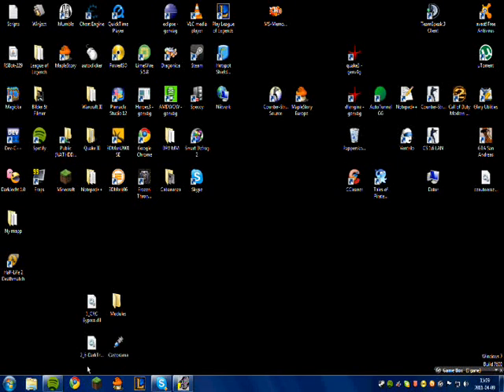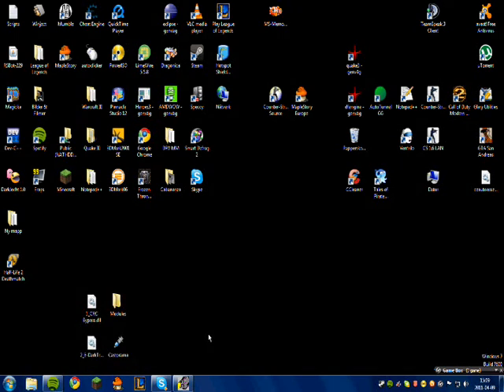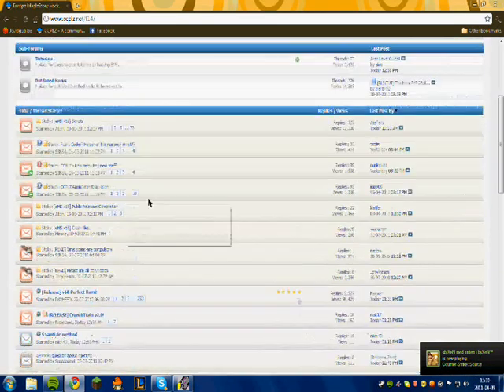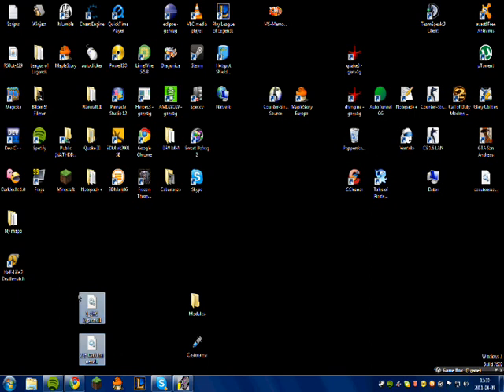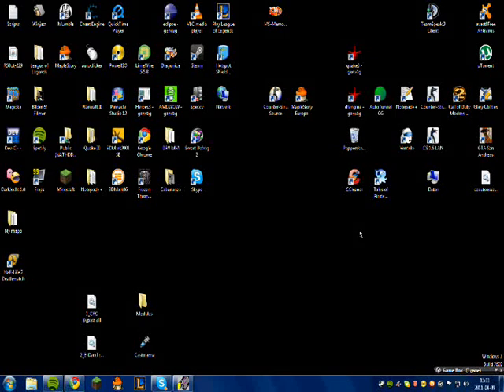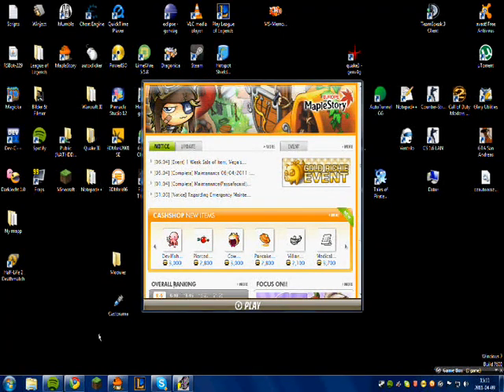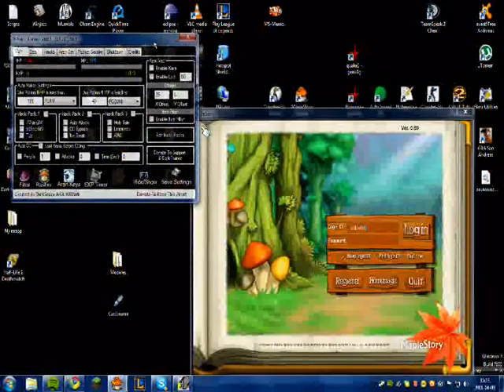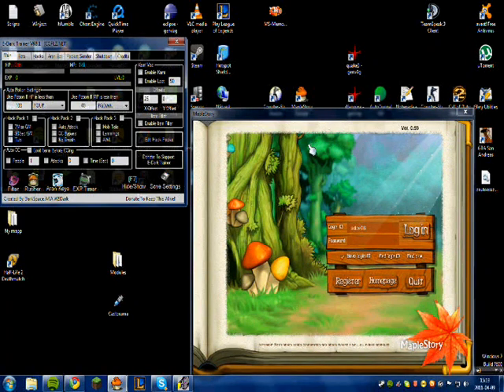[OUTDATED] Adam's EMS Hacking tutorial v68 [Injecting Tutorial] #1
Sorry about the screen being so large, i'll fix it in the next vid.

Good luck on hacking :-)

Creds to:
punkmilita
Daansjoe
S3NSA & Jony